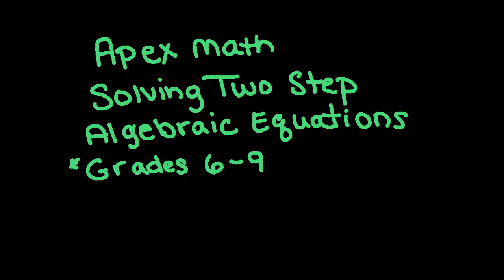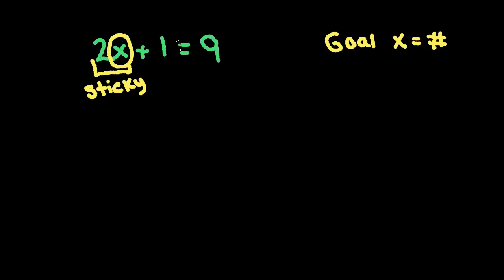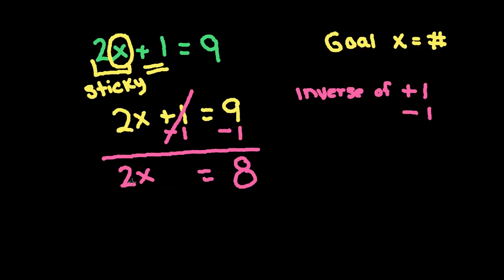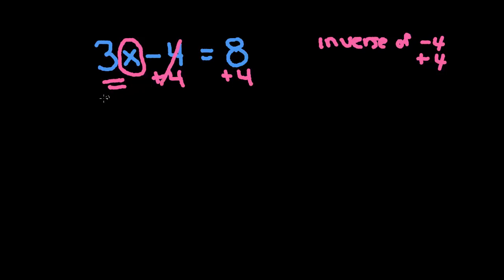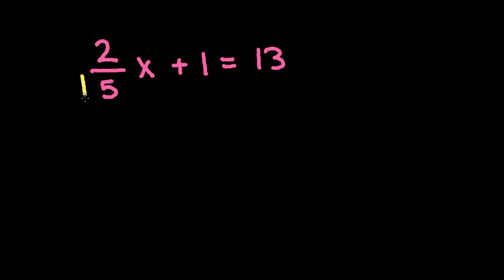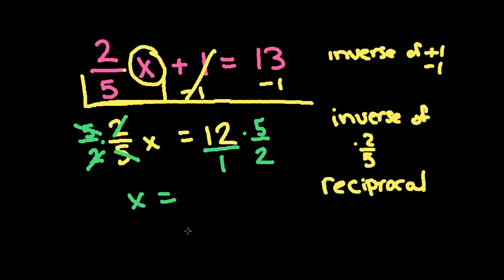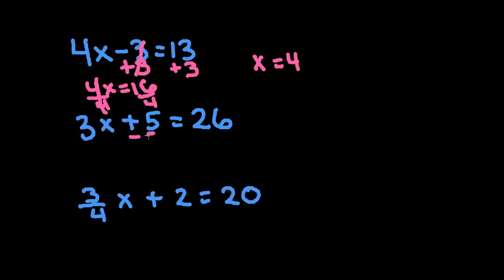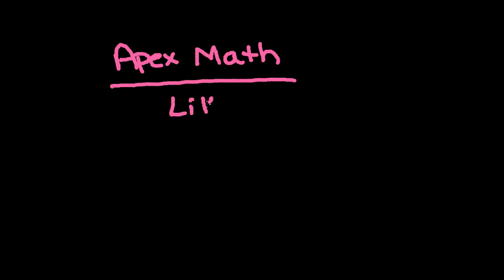Apex Math, Solving Two Step Algebraic Equations, Common Core Grade 7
Apex Math presents an Introduction to Algebraic Concepts.  The first video in this series is Solving One Step Equations and should be viewed first, this video involves solving Two Step Equations and includes practice problems for the viewer.